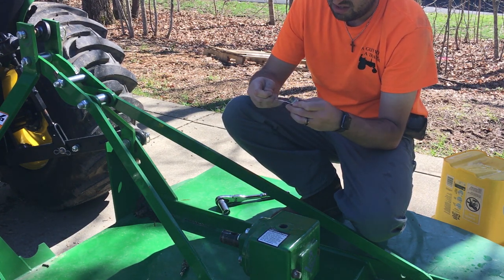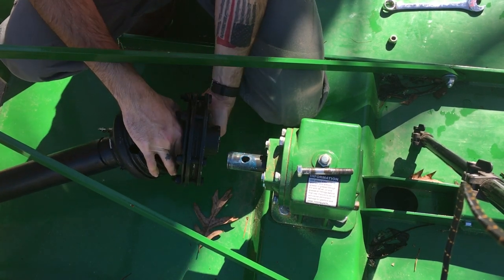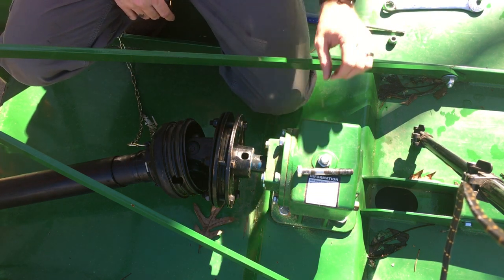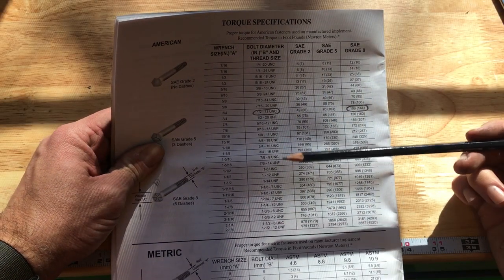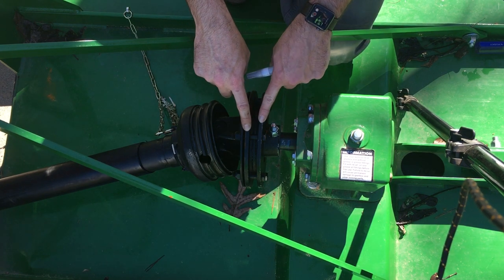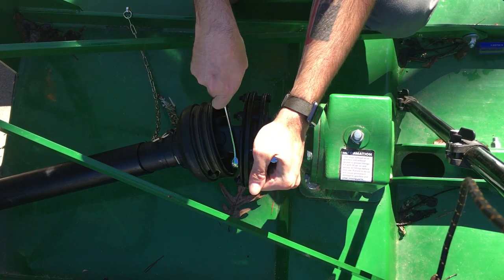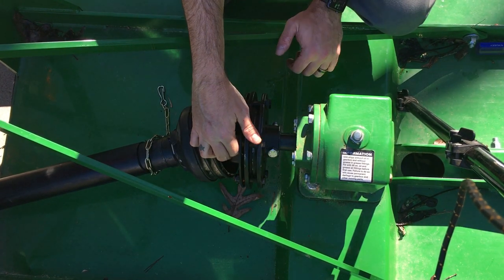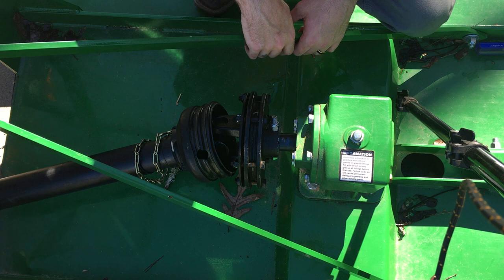#10 How to Slip a PTO Slip Clutch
In this video I go over how to slip the slip clutch on a PTO shaft. This needs to be done periodically especially if it sits outs in the elements. If the slip clutch seizes up, you will not have any protection for you PTO system and could cause serious damage to you tractor. I also cover some basic maintenance tips. Hope you enjoy! Thank you and have a blessed day.